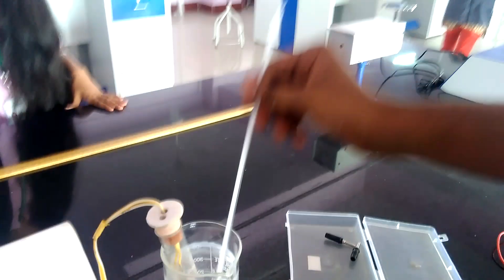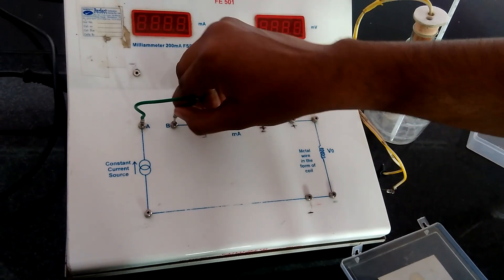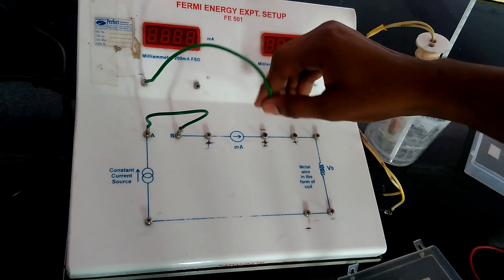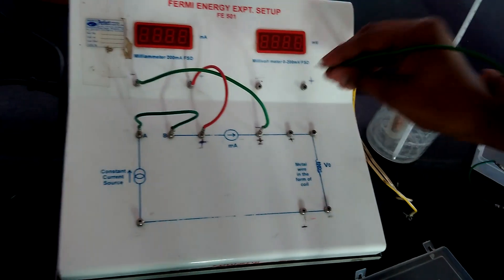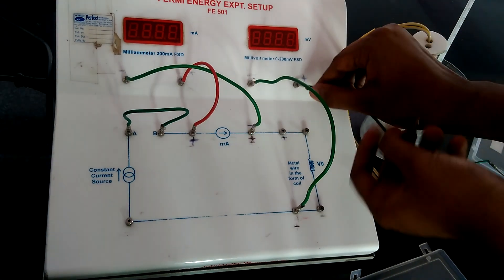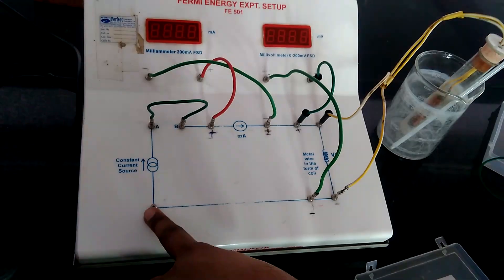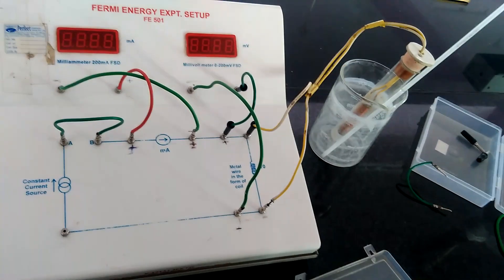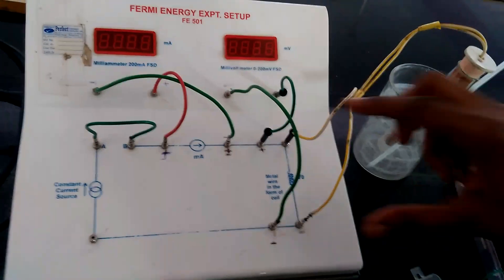VTU l Physics Cycle l Physics Lab l Fermi Energy Experimental Setup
VTU l Physics Cycle l Engineering Physics Lab